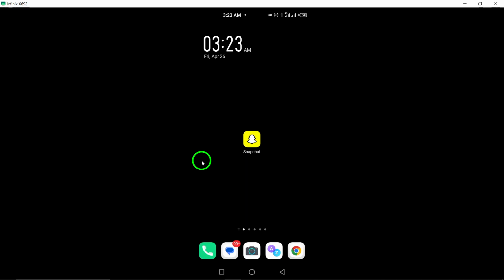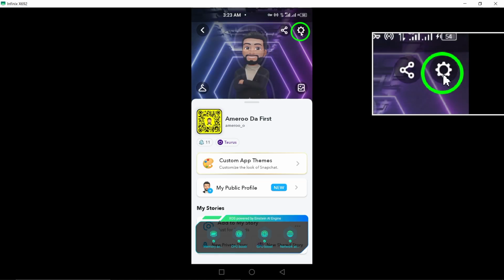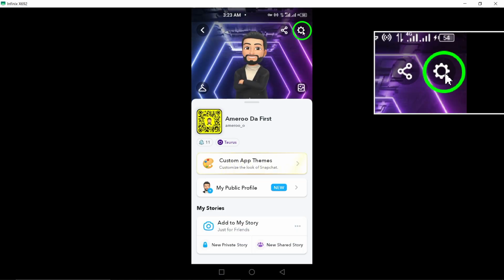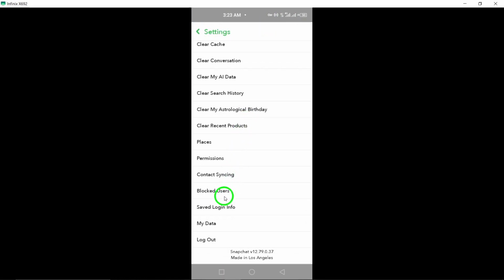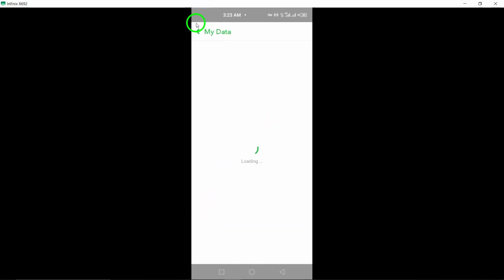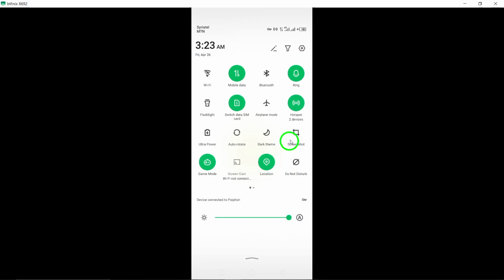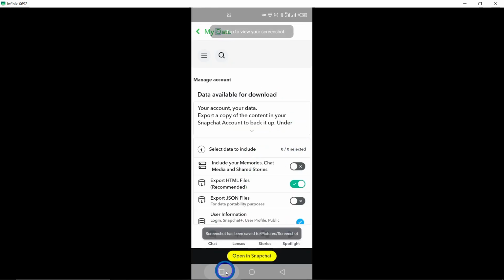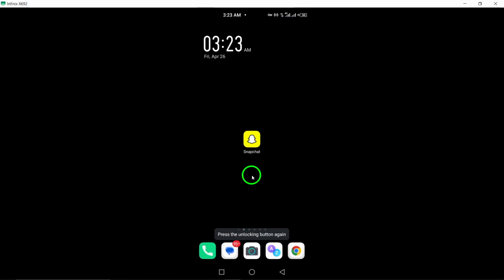How to Restore An Old Chat on Snapchat (Updated)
Discover how to restore an old chat on Snapchat with our updated guide:

1. Request Your Data from Snapchat
2. Try third-party tools
3. Ask your partner who you chatted with him

Learn effective strategies to recover and restore old chats on Snapchat with these essential steps.